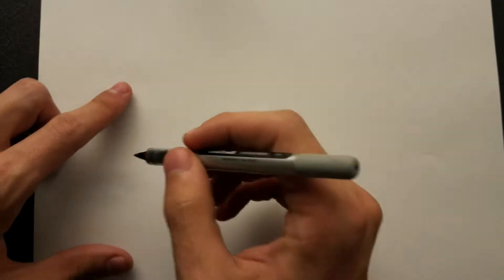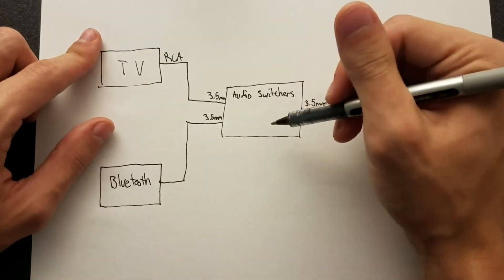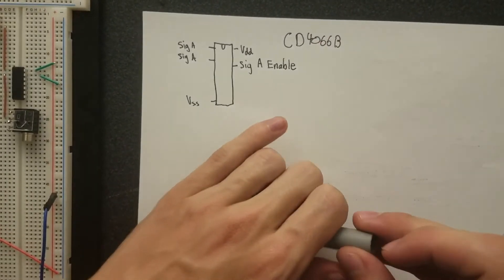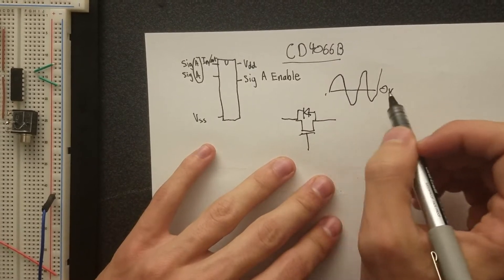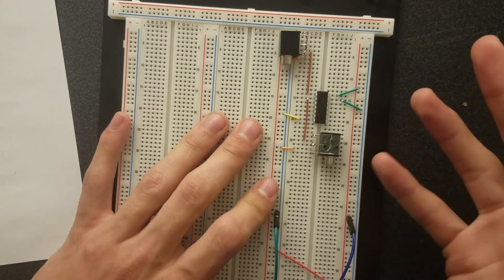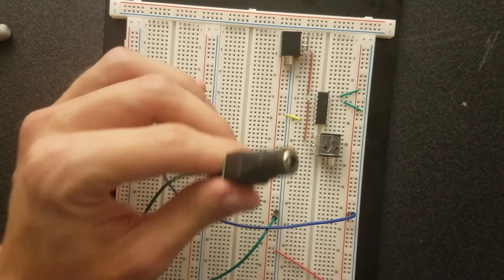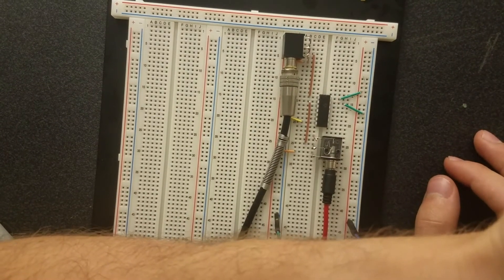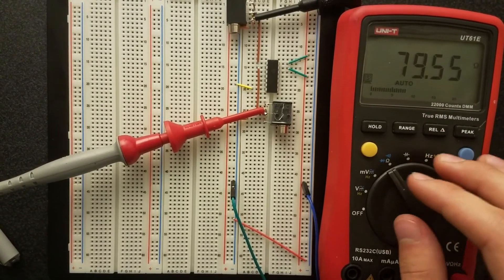Arduino Solid-State Audio Switcher: Part 1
I have a situation where I need to switch some speakers between two audio inputs, but I don't want to buy an off the shelf solution. I want to build one based around an Arduino so that I can switch it programmatically or as an IoT device.

In this video I'm trying the CD4066B chip to see how it functions as an audio muting/passthrough chip.